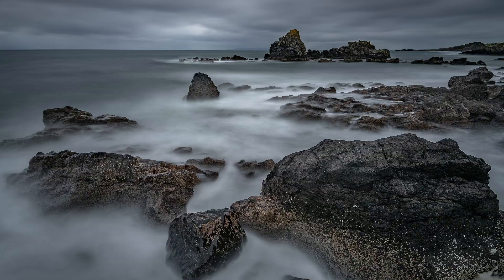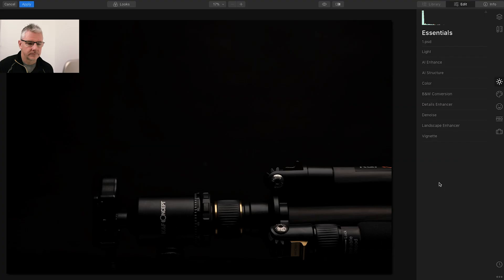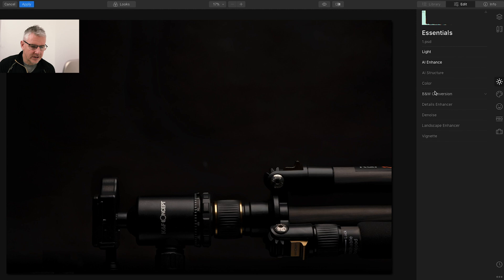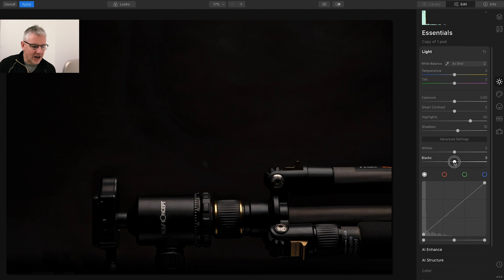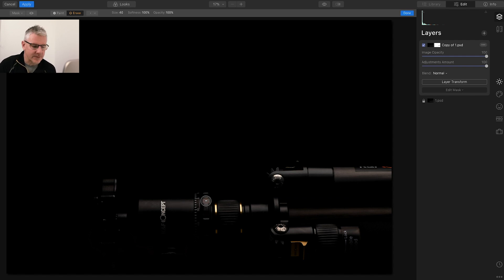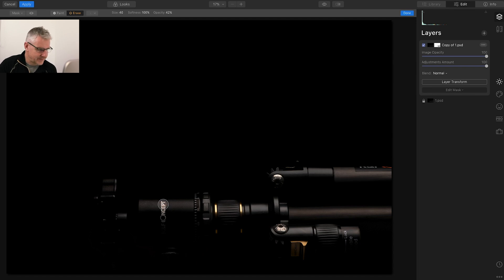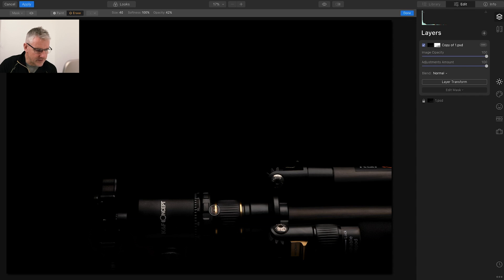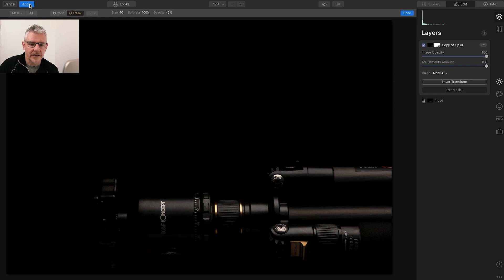Luminar 4 Enhancing Lighting using masks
A quick video using Luminar 4 to enhance your lighting using masks.

In this video I have a look at a simple process for enhancing the light and detail of your product shots. The technique itself can be applied to so many different editing processes so don't feel you are limited to products with this one.

The process shown is just one of the methods I use when doing product photography and one that I find gets results fast when shooting in the studio like this.

The K&F Concept tripod was shot in the studio under a 22 inch softbox which was again diffused with tracing paper. Distance from tripod was around 40cm. Thank you to K&F Concept for sending the tripod through to me.

This is the first video of 2020 and I have lots planned for the channel but if there is something that you would like to see please leave a comment below.

Try the techniques for yourself and see what happens, if you like them use it in the future. But if not, well at least you have learned something that the software can do differently.
All’s Good :)